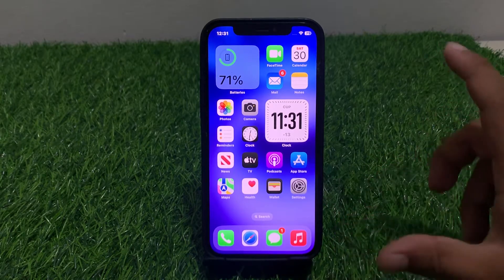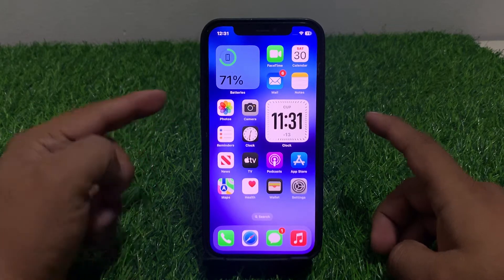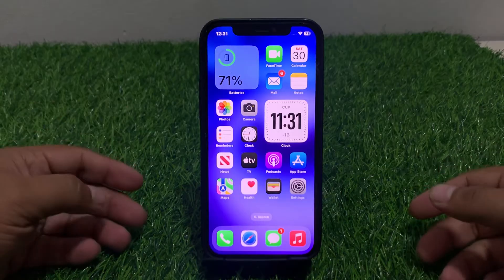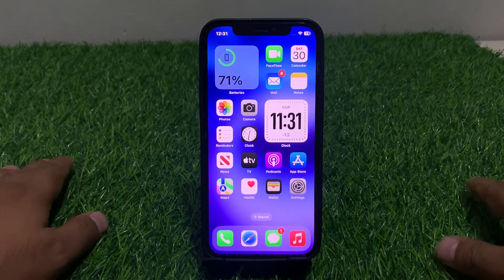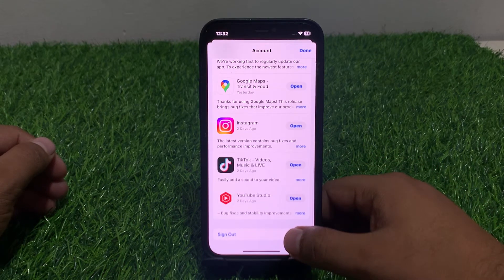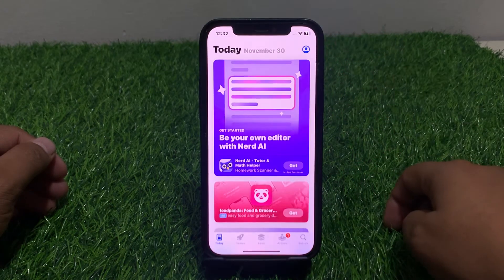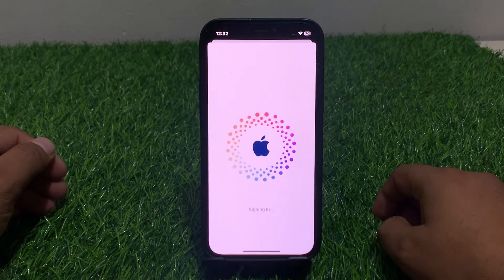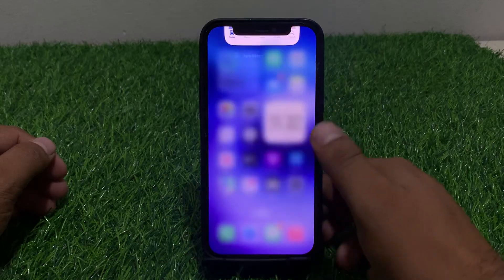How To Reset The App Store On iPhone - 2 Ways ! Full-Guide